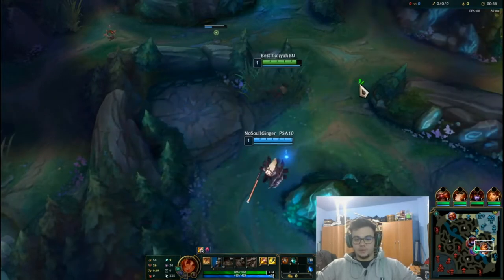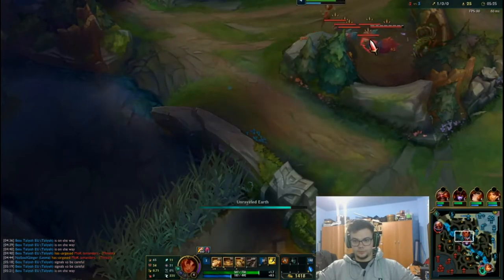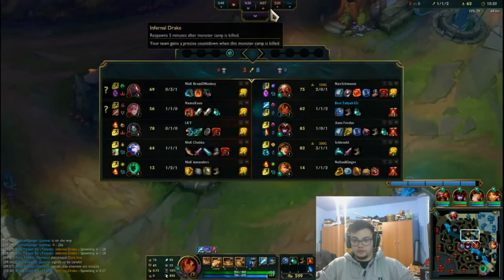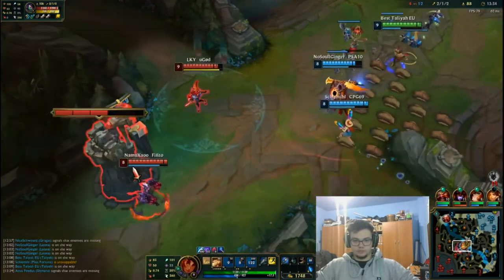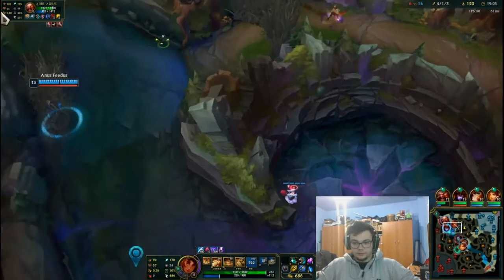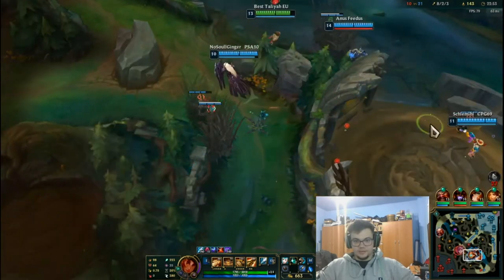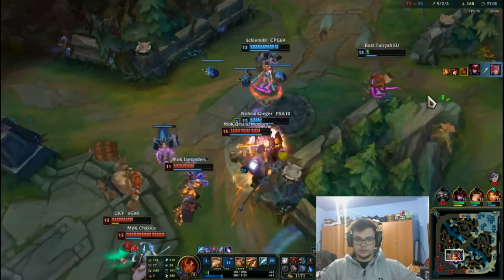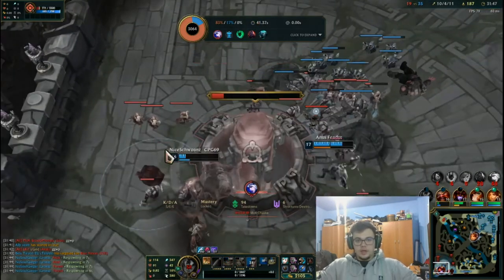Season 10 Taliyah Jungle Guide - Best Builds & Runes - Increasing the hitrate percentage on her W.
Taliyah Jungle Guide for Season 10 in which I discuss Builds & Runes. A Taliyah gameplay tutorial in which I talk about her W and trying to calculate/increase the hitrate success on that ability.

► TIMESTAMPS:

0:00  Intro / Runes / Builds / First Clears
2:45 First Gank / Scuttle to Scuttle
6:37 Second Gank / Counter jungling when opportunity arises
8:35 Be careful of Flashes when ulting / Be careful of CC Chains
11:00 Vision Clear + Drake Secure
14:37 Nice Double
17:00 NEVER do buffs without Smite with enemy champions nearby
19:23 Triple Kill + Greed
22:00 Baiting with Herald for Free Drakes
24:15 Baron Call
26:15 Dealing damage in a teamfight while being 5% hp
30:15 Last Teamfight